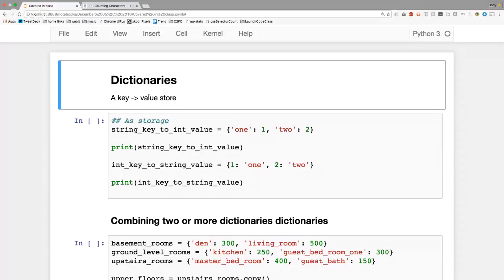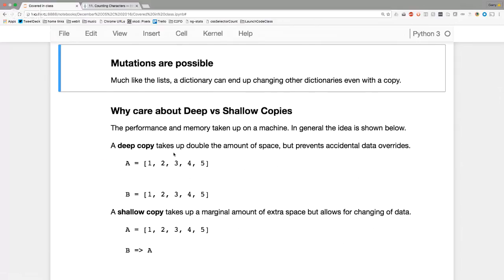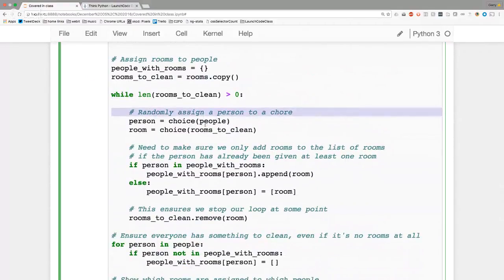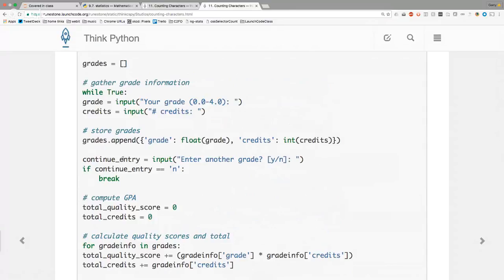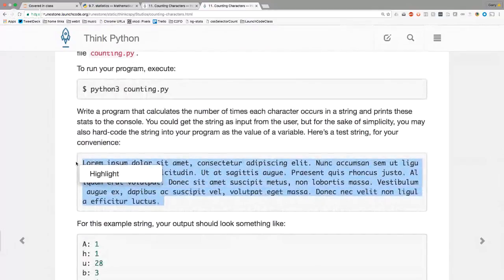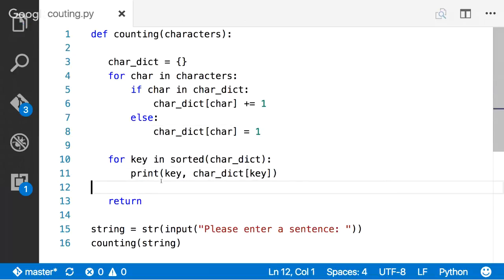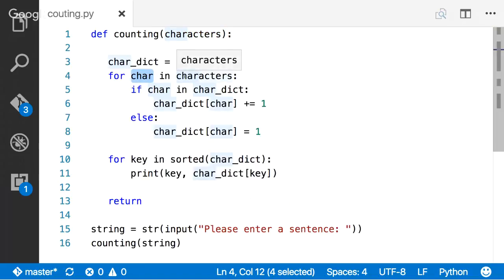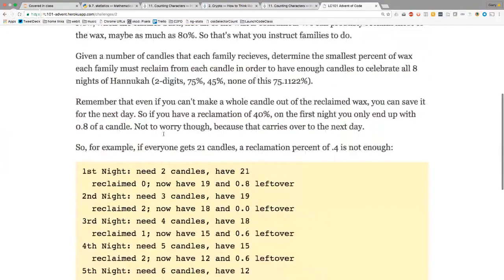LC 101 KC December 5th, 2016